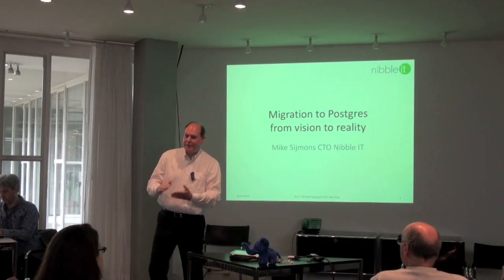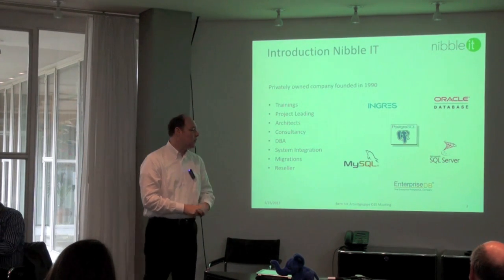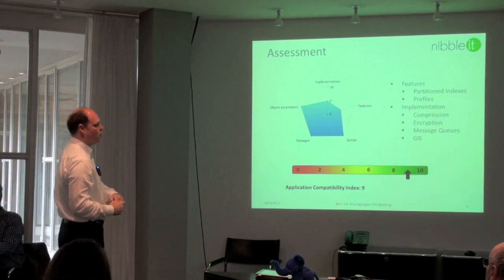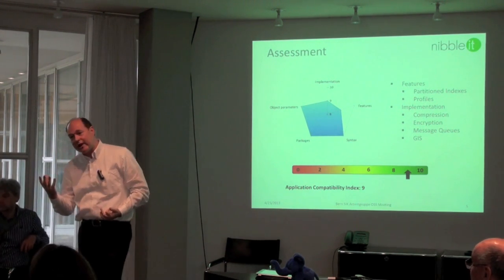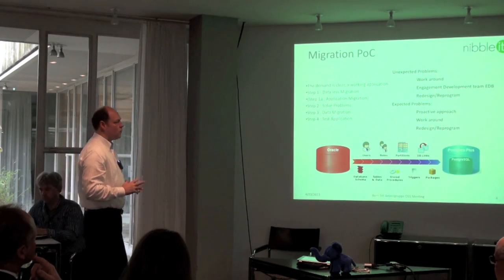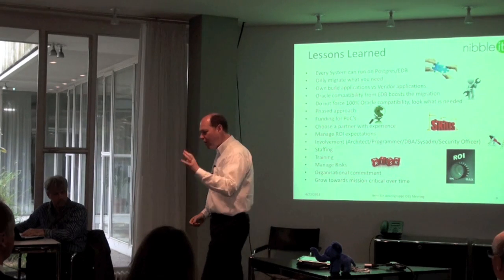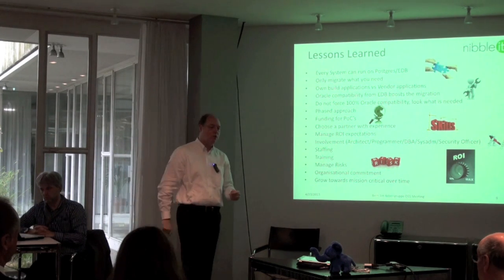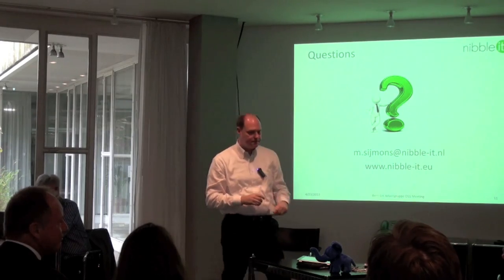Mike Sijmons, Nibble-IT: Migration to Postgres from vision to reality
SIK Arbeitsgruppe OSS und Swiss Open Systems User Group /ch/open Veranstaltung "Open Source Alternativen zu Oracle Datenbanken" am 26. April 2013 in Bern:

Today many organizations are moving to open source products. Main driver is cost reduction but also quality of code and maintenance are key. This presentation tells the journey of a successful swap of a proprietary RDBMS to an Open-Source RDBMS without losing the most important non-functional requirements like support, performance and availability. In 20 minutes Nibble-IT explains how they move critical applications, from their customer base in the financial an governmental industries, successfully to an Open-Source platform.

Michel Sijmons started working with databases in the late 80thies. First as a developer and later as a DBA, consultant, architect and trainer. In 1996 he founded his own company Nibble-IT. Nibble-IT was specialized in embedding RDBMS system within large logistic and financial companies. In 2000 Nibble-IT made the switch to OpenSource databases. Today Michel advices large organizations in implementing OpenSource RDBMS solutions in comparison to Closed Sources solutions. Michel has been a trainer for more than 14 years for various database vendors and training companies and likes the combination of doing projects and being a teacher.